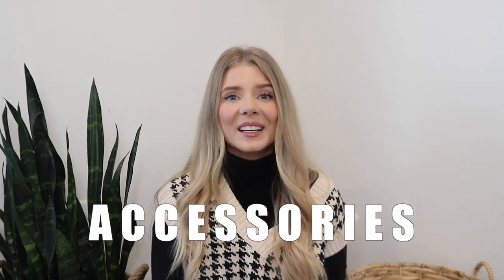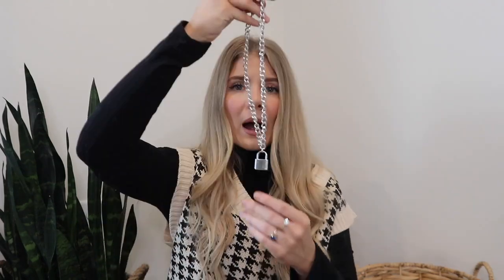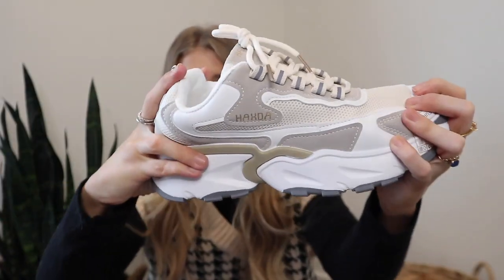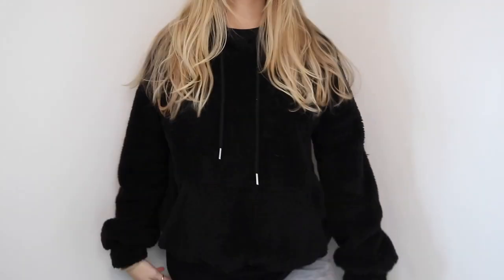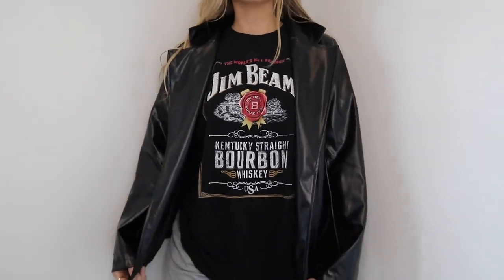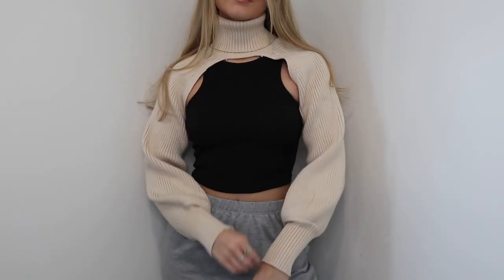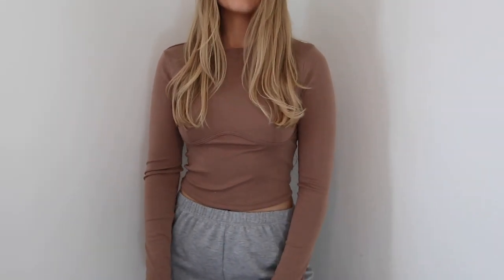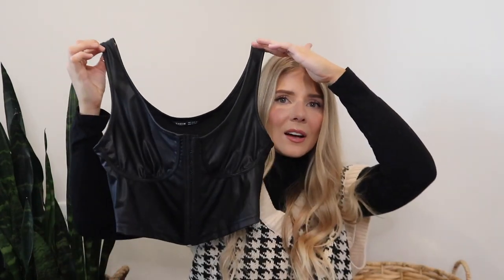MASSIVE SHEIN HAUL *coupon code*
COUPON CODE: Q4laken15 for an EXTRA 15% off

LINKS:

Cow Print Bag

Tiger Stripe/Zebra Bag

Cow Print Bucket Hat

Silver Necklace Set

"Dad Shoes"

Grey Turtleneck Sweatshirt

Beige/Tan Turtleneck Sweatshirt

Black Teddy/Sherpa Hoodie

Zebra Top

Leather Blazer

Flame Sweater

Blue Sunglasses

Turtleneck Shrug

Cow Print Coat

Sweater Vest

Brown Wired Top

Black Cut Out Top

Leather Tank Top